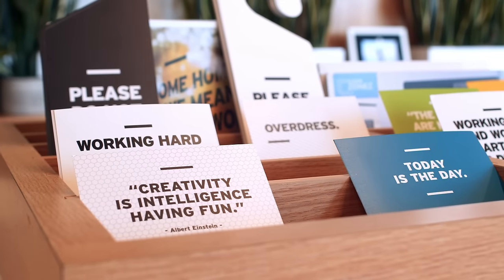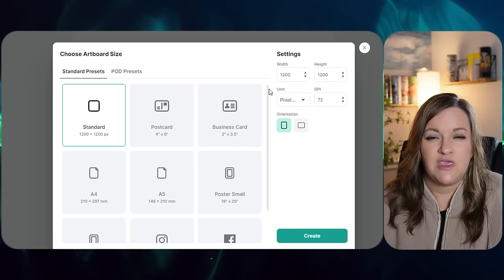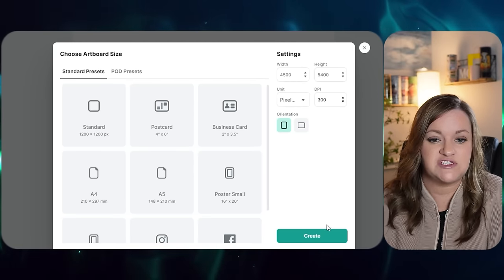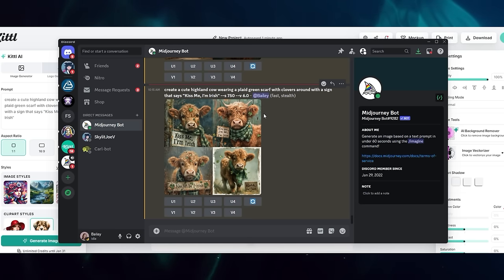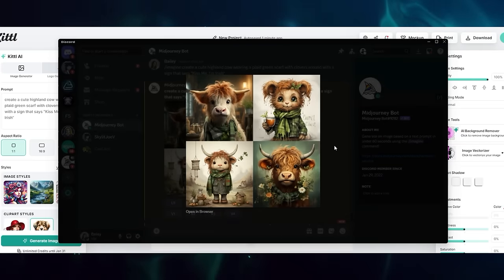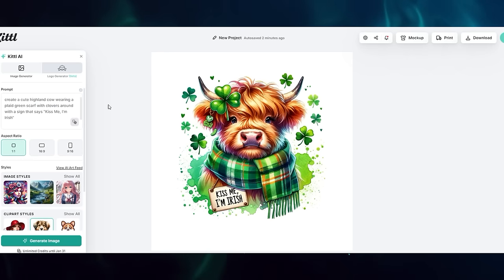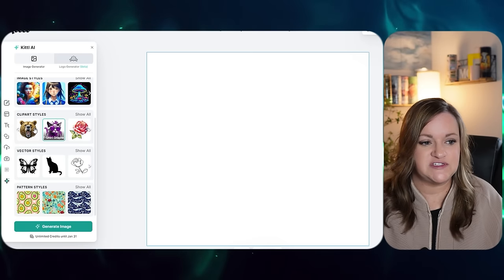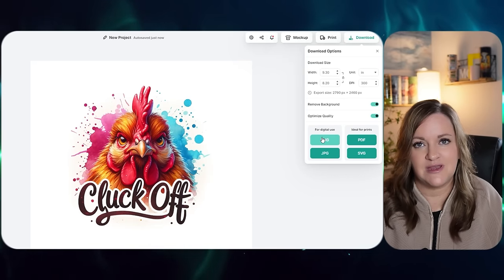How to Make VIRAL Digital Designs to Sell on Etsy with AI (the easiest way)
This is probably the fastest way I've found to make digital designs with text with AI that require the least amount of editing and different software! I am truly amazed at the high quality output of the designs and how ACCURATE the text is!

How I Can Help You Get More Digital Download SALES on Etsy!! ➡️➡️

🖼️ This will help you get daily trending product ideas, the prompts to make them & their SEO all Copy/Paste/Edit to see Etsy digital product sales ASAP!

🪄  What Size Should I Create?? Not sure what size your coffee mug wrap or tumbler wrap should be? Or what the different sizes of wall art there are to create for? What is the best size for clipart and digital papers?

This FREE sizing guide covers all of the common sizes of digital files I've created over the years and even comes with several editable wall art listing photo mockups!